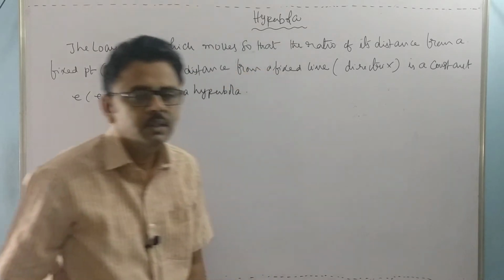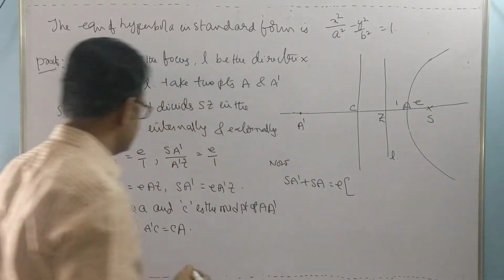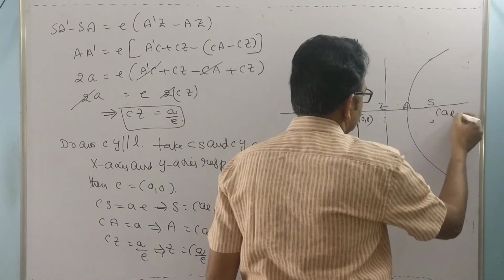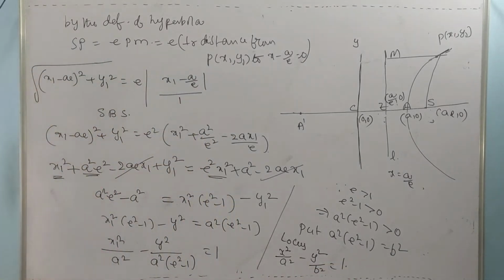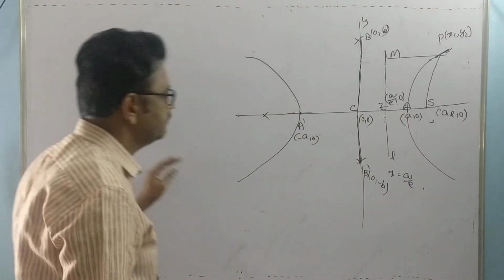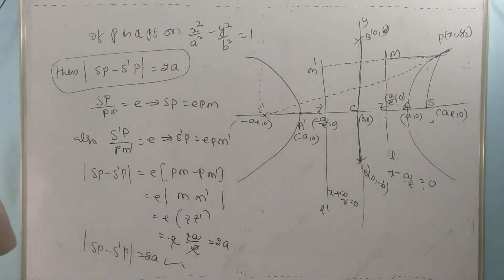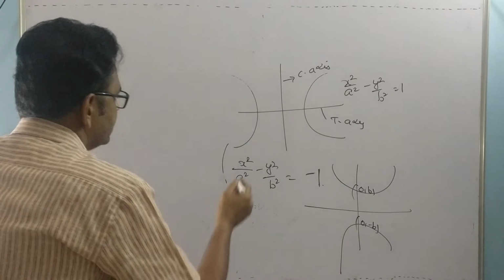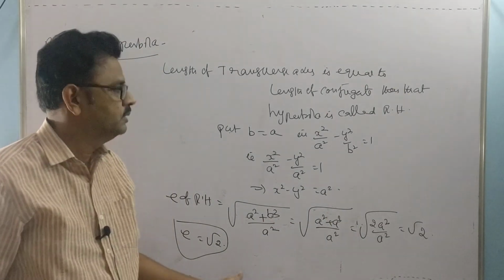NSR IMPULSE SR HYPERBLOA #1